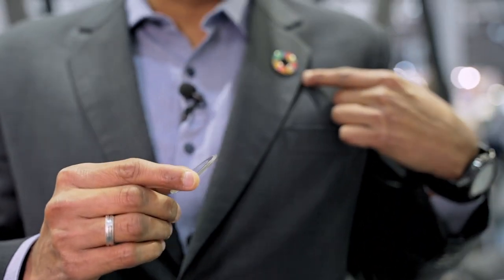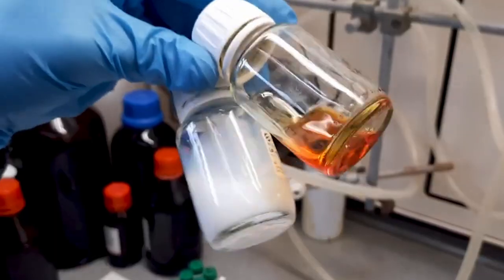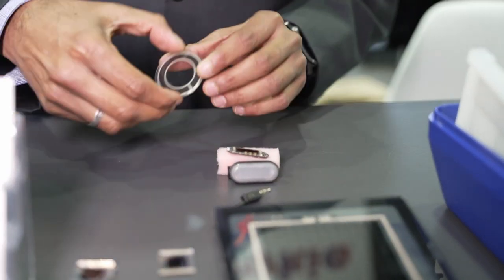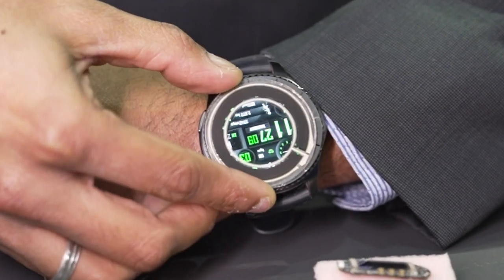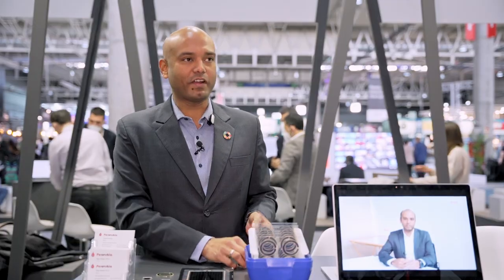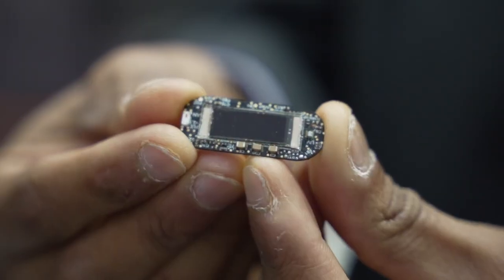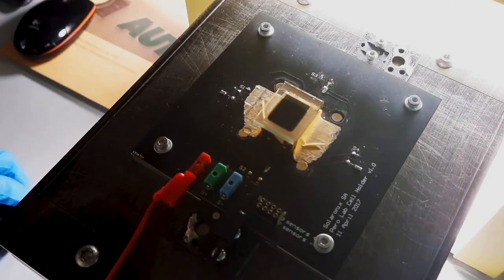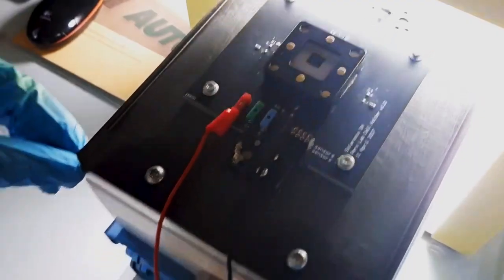PEROVSKIA SOLAR: Revolutionizing solar cells for every device, Anand Verma, Founder & CEO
PEROVSKIA SOLAR AG is a Swiss cleantech startup that provides digitally printed, customizable solar cells to OEMs. The team's vision is to enable a solar cell on every device. The solar cells are tailored to seamlessly integrate into electronic devices, IoT and sensors. Perovskia's versatile technology offers breakthrough performance at disruptive costs, the solar cells operate efficiently even in low light conditions like homes and offices. The startup offers solutions from design to integration into electronic devices by enabling solar cells to be designed around products and not products around the solar cells. Perovskia is working with several market-leading companies in consumer electronics.

Venture Leaders Mobile was supported by Huawei, Swisscom, and VISCHER. We particularly thank Huawei for facilitating the Venture Leaders Video series.